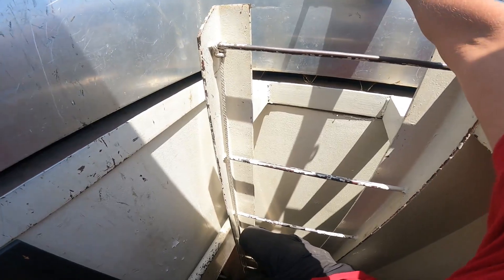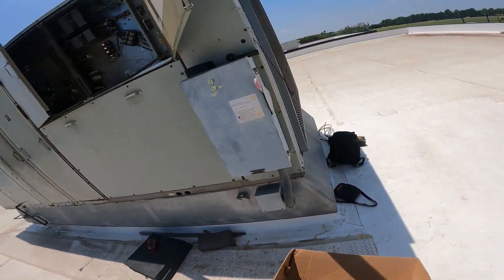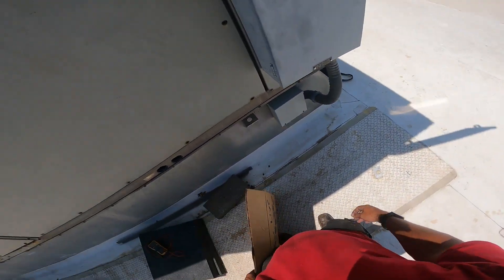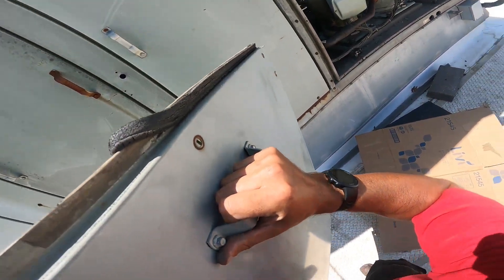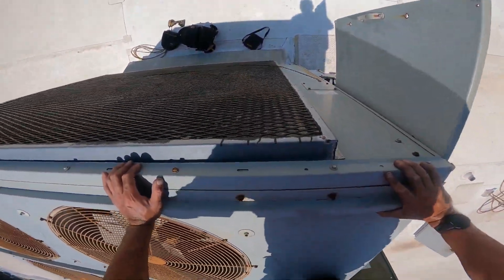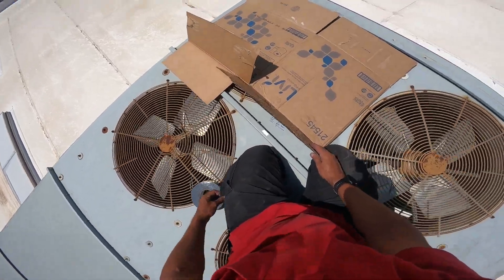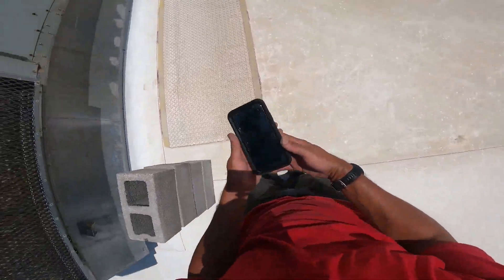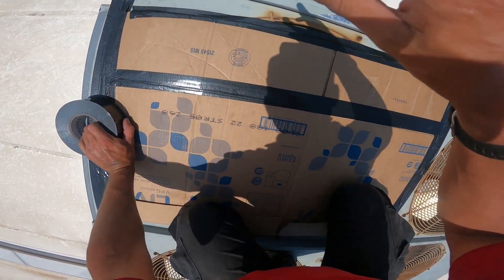Large Trane RTU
Trane RTU bad condenser motor temporary bandaid